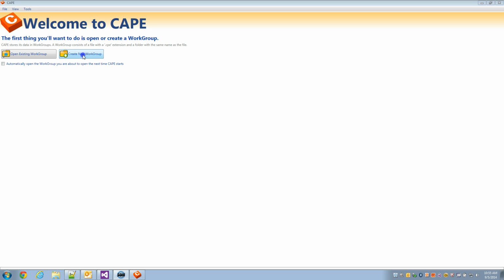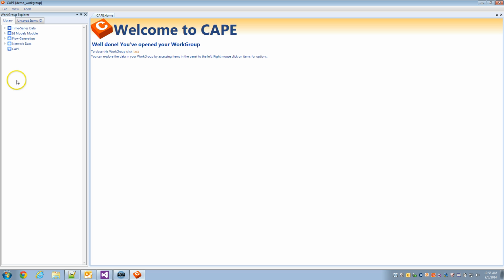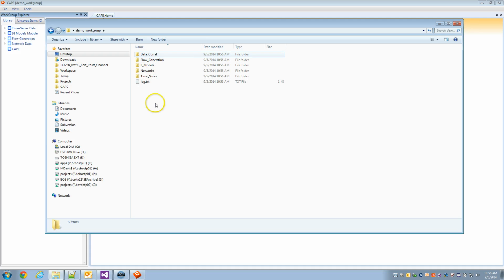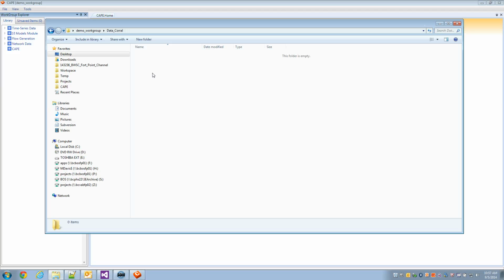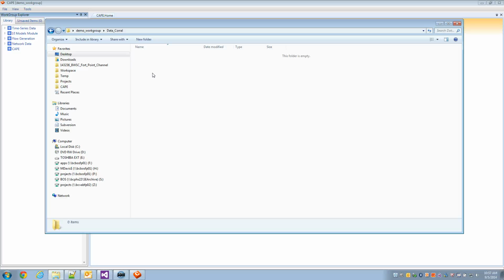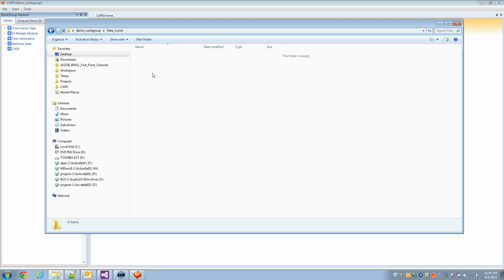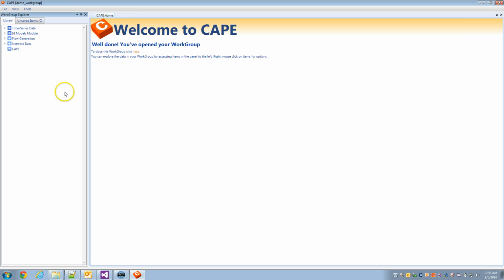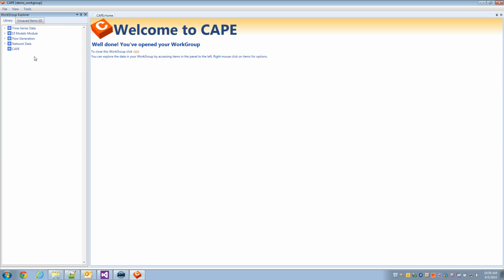Getting started with CAPE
Brief introduction to getting started with the CAPE software. Includes a discussion of creating and opening Workgroups, the Workgroup folder structure, and navigating with the Workgroup Explorer.